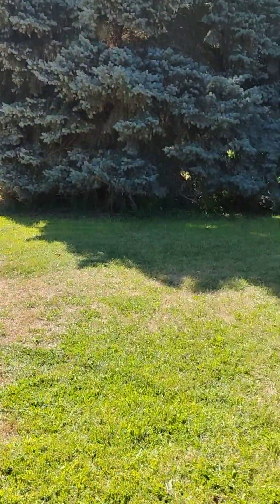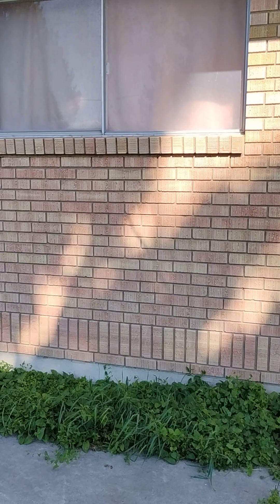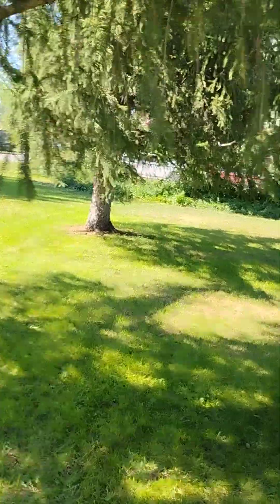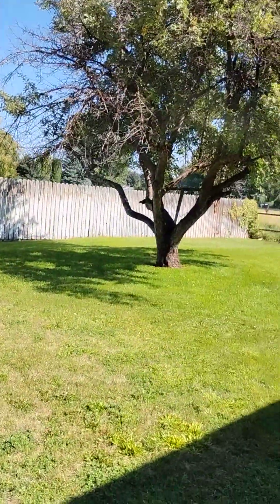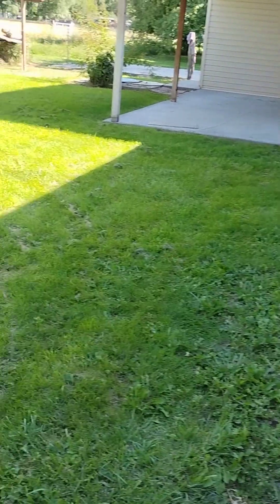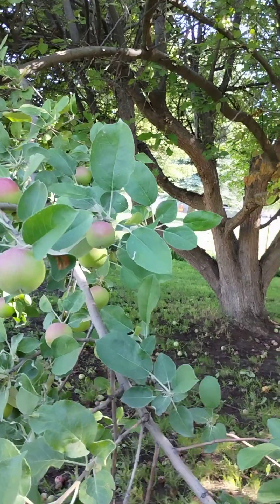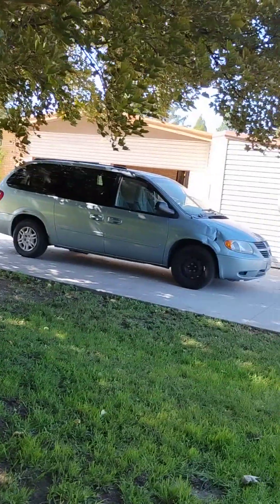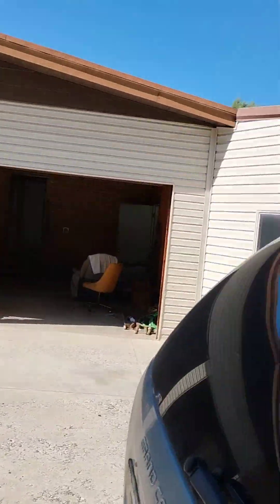Tour of the House